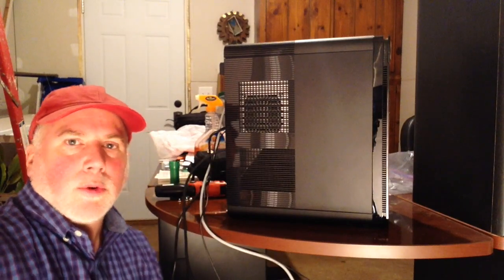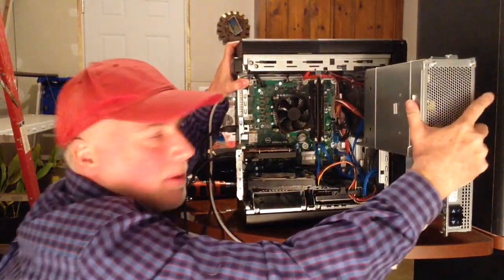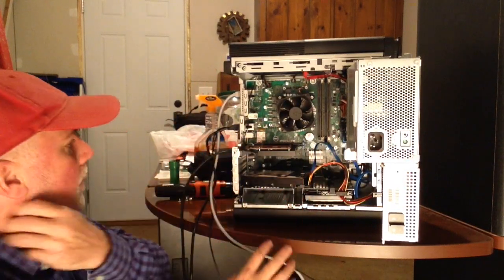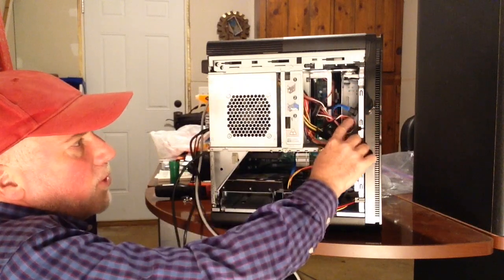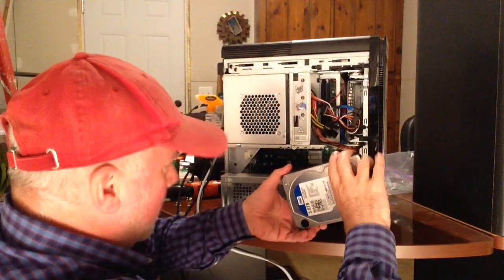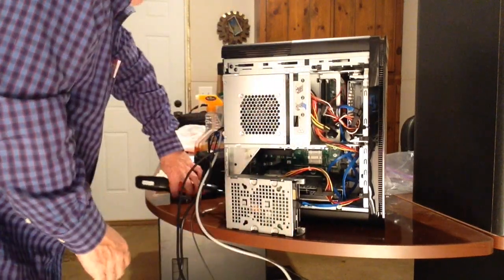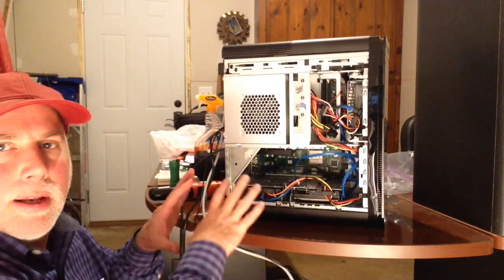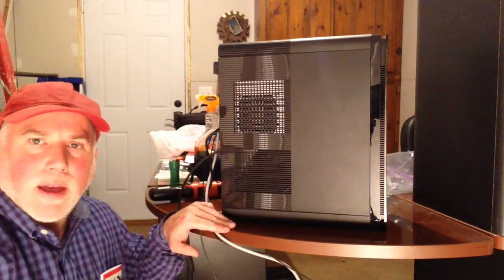Dell XPS Tower Adding Hard Drive, SSD, Graphics Card and Upgrades is Super Easy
This is a follow up from my previous video, Dell XPS Tower Super Easy to Open.

In this video, I show more details of opening and closing the Dell XPS 8910 tower case. It's super easy.

I answer a few questions YouTubers have asked about upgrading the graphics card and cooling fan. Then I show how I added a solid state hard drive (SSD) and a few extra hard drives.

Finally I explain and show you how to mount an additional hard drive in the case. It's super easy!

Dell XPS Computer How-To Links

Keywords and Hashtags for Dell XPS Computer